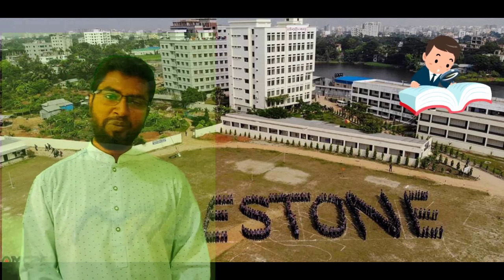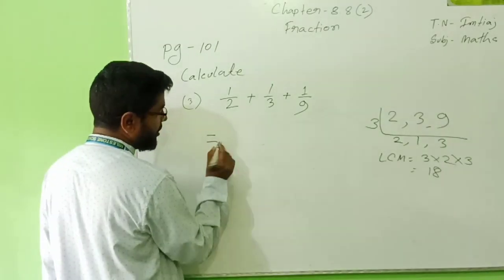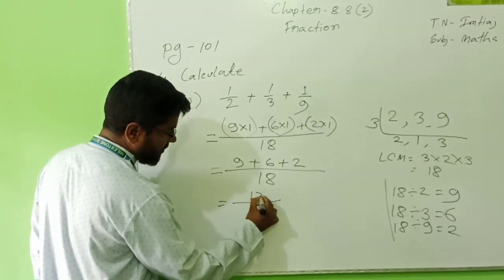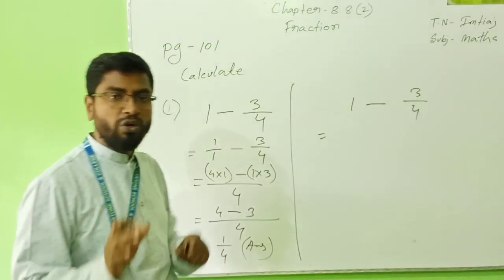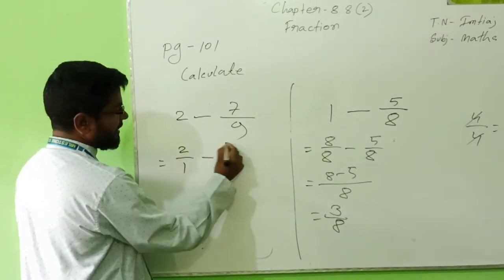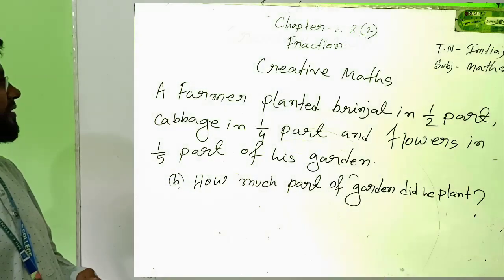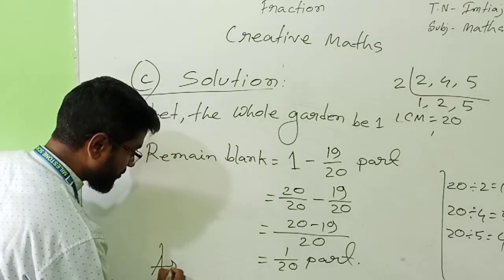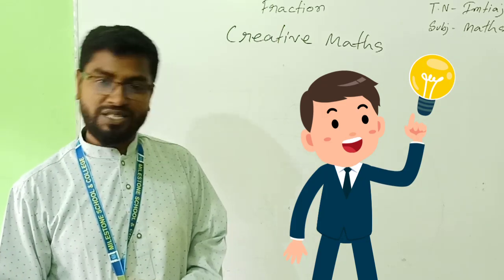Fraction (Creative Maths), Chapter-8.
Class-IV, Elementary Mathematics. TN: Imtiaj Hossain